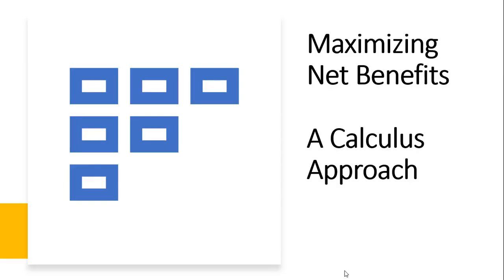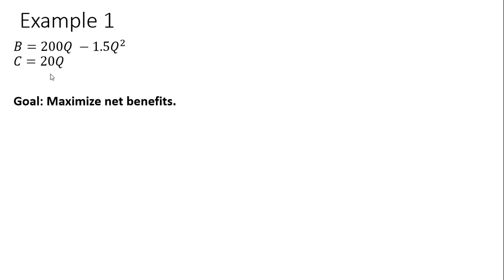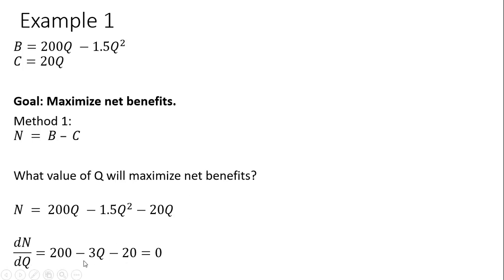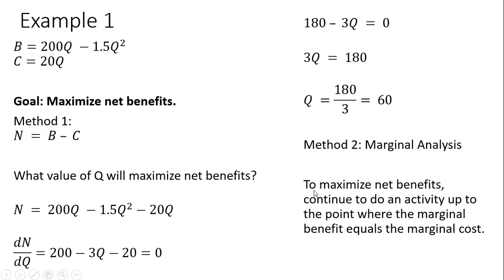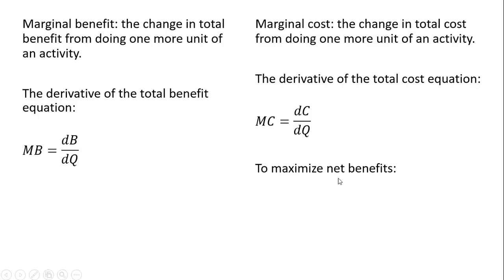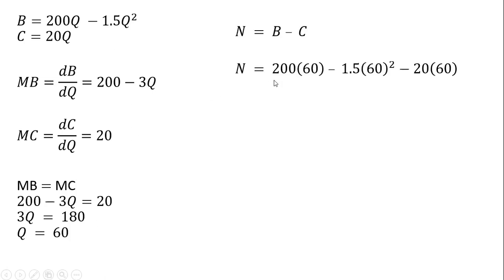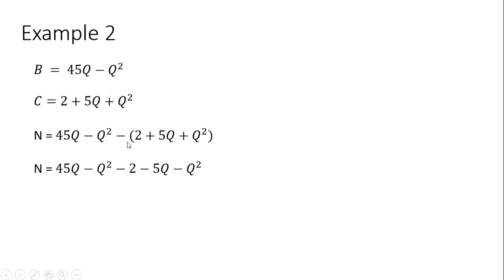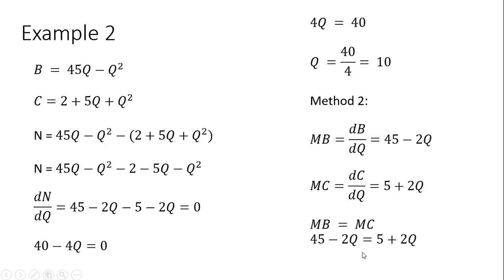How to Maximize Net Benefits Using Calculus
A couple of numerical examples showing how to maximize net benefit of  an activity.